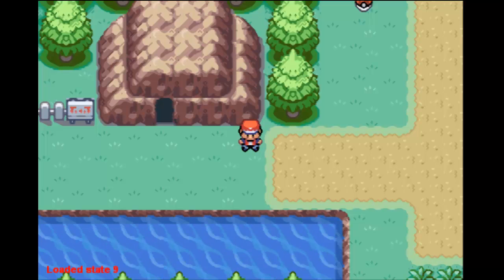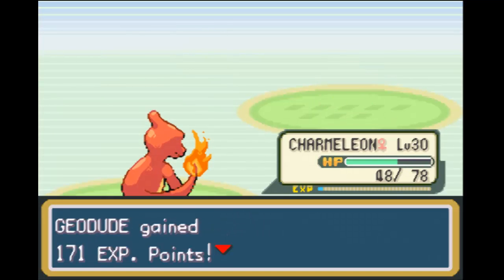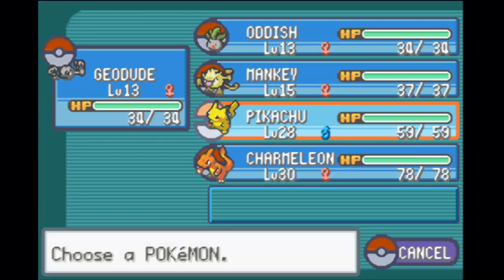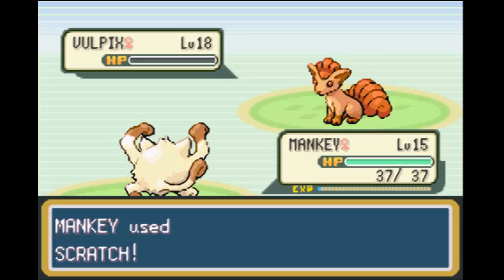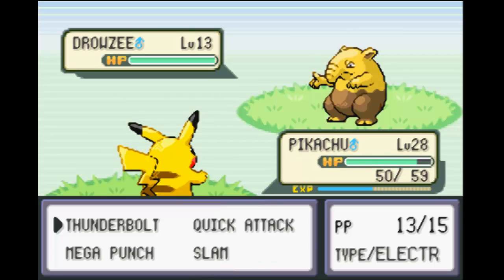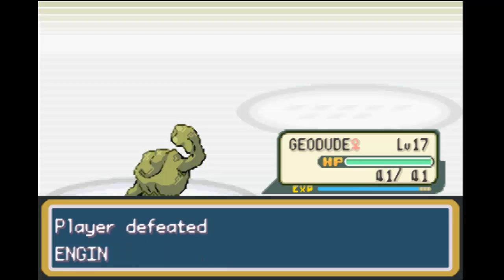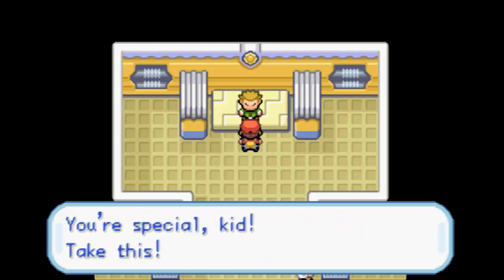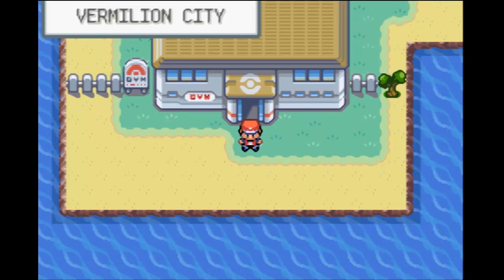Let's Play! Pokemon Fire Red - Ep. 15 (Clean Sweep!)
In this episode of "Let's Play! Pokemon Fire Red" we get some training in, and take on the Vermillion City Gym. Can we improve from our limited performance against Misty? Will Lt. Surge blackout our team? Watch and find out!

We are Day All Play. We play so hard that words flip and games break. We bring you new content Monday through Friday. Get on our level.